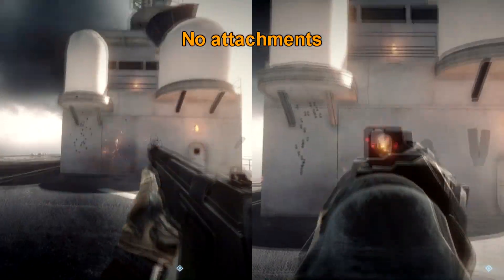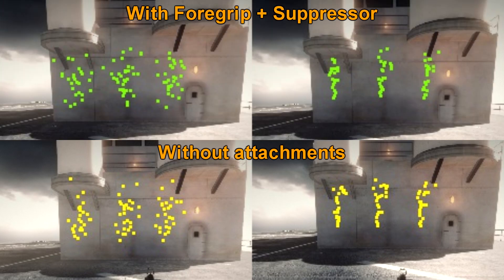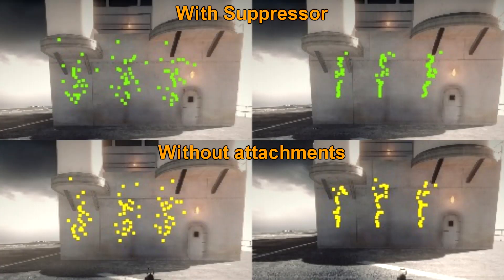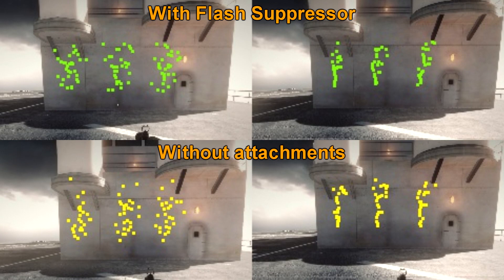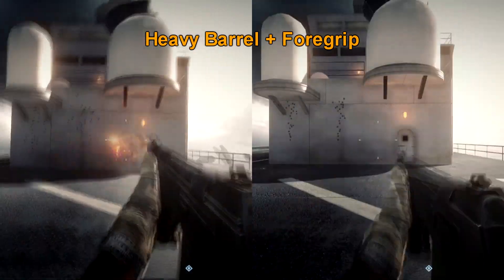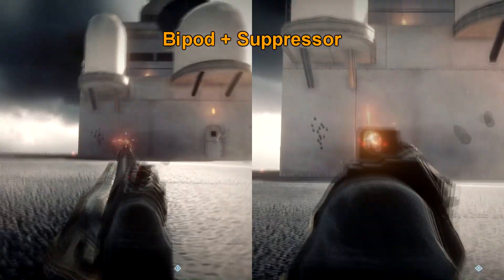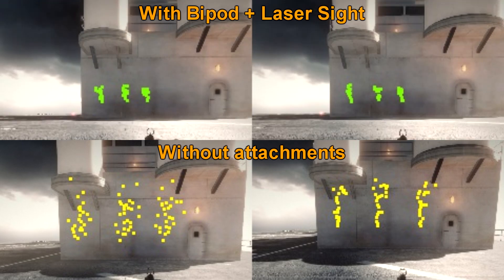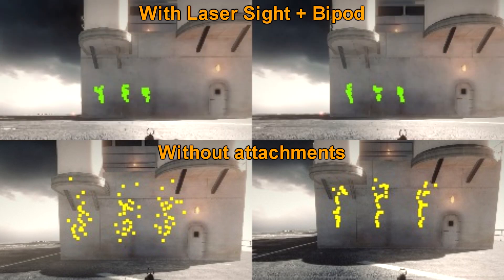Battlefield 3 Review: AN-94 and Attachments (NEW)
Today I look at the Battlefield 3 AN-94...well a better up to date version to comply with the 1.04 patch!
Be sure to comment and rate if you found this helpful! :)

In these videos I test the weapons handling...by shooting the wall of the aircraft carrier on Norshair Canals. Which is actually surprisingly effective for testing this sort of thing.
Video contains tests without any attachments, foregrip, laser sight, sound suppressor, heavy barrel and the bipod.

Sights haven't been included as they don't really cause the weapon to handle any differently.

battlefield 3 battlefield 3 gameplay battlefield 3 review battlefield 3 youtube battlefield 3 attachments battlefield 3 guide battlefield 3 video battlefield 3 trailer battlefield 3 beta battlefield 3 online battlefield 3 weapons an94 an 94 offical weapons guns rifle xbox 360 pc ps3